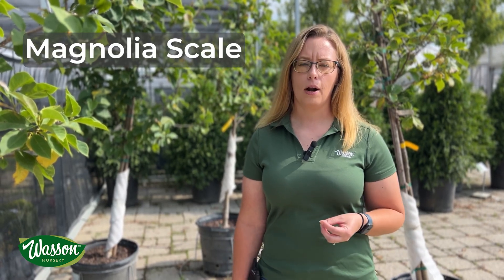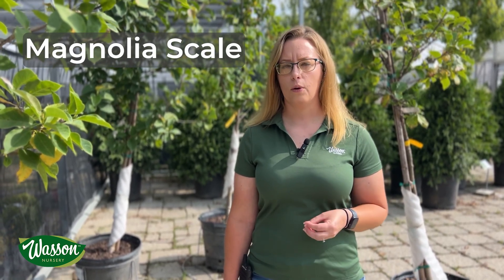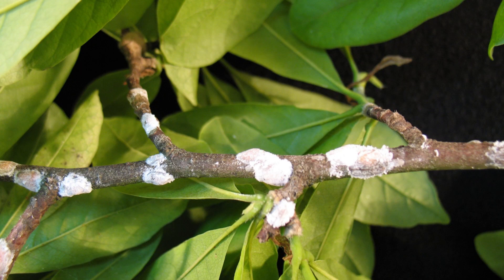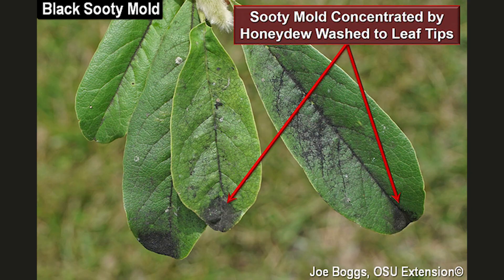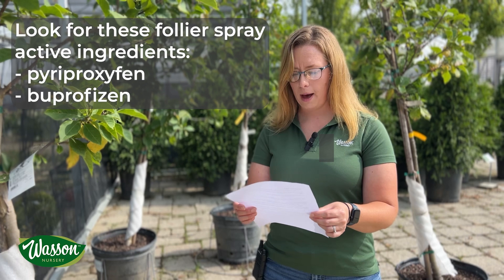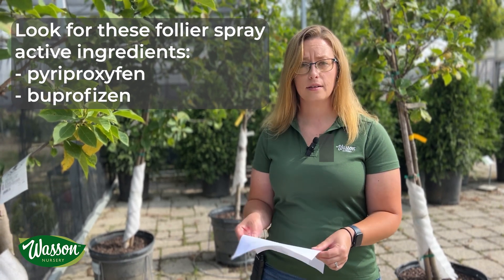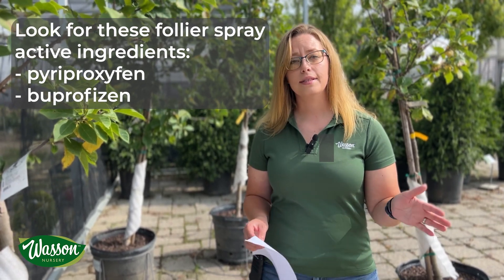Honeydew? Honey, don't with this magnolia scale!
Wasson Garden Specialist and OSA Lead Audra Wilson discusses magnolia scale and how to identify and treat it on your precious magnolia trees.